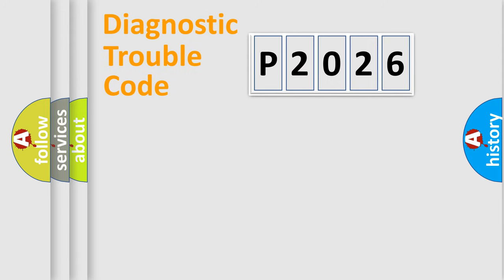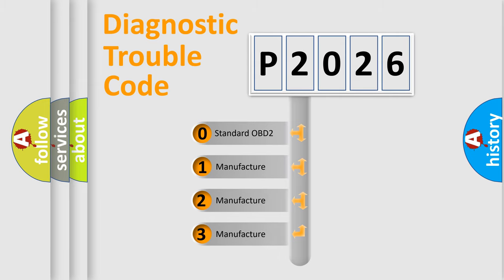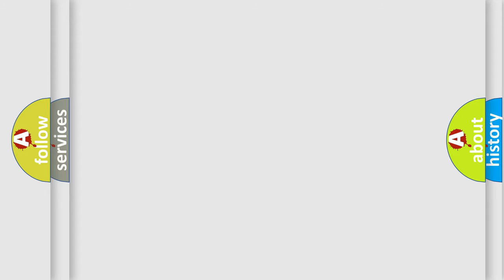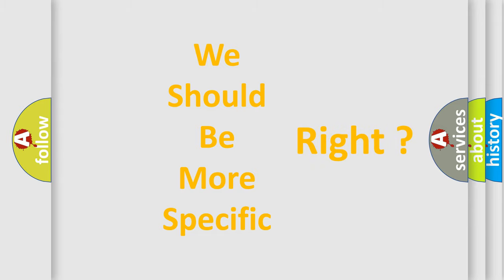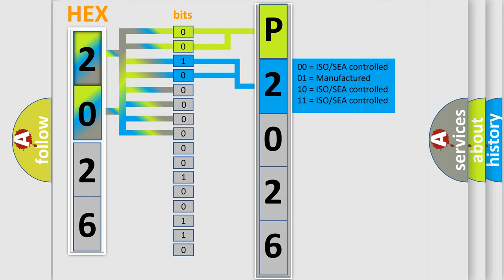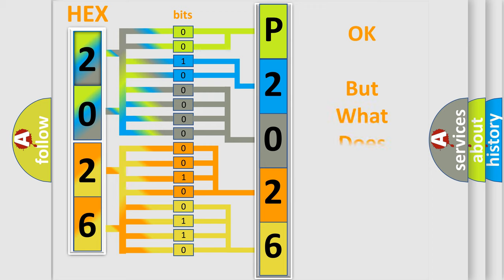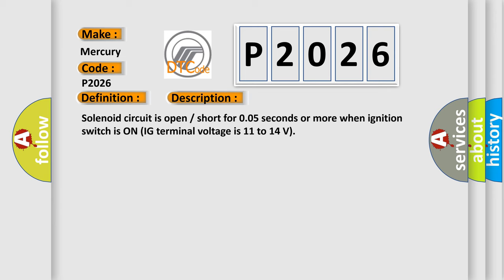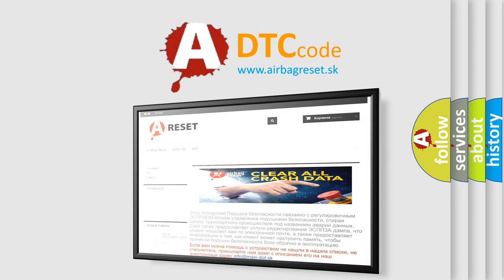DTC Mercury P2026 Short Explanation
Contents:
0:21 Basic DTC analysis according to OBD2 protocol standard.
1:48 Insight into programming
2:58 A diagnostically understandable description of the Diagnostic Trouble Code
3:05 Basic error definition

Make
Mercury
Code
P2026
Definition
SRR Solenoid Circuit
Description
Solenoid circuit is open  or  short for 005 seconds or more when ignition switch is ON IG terminal voltage is 11 to 14 V
Cause
 SRRR or SRRH circuit Brake actuator assembly